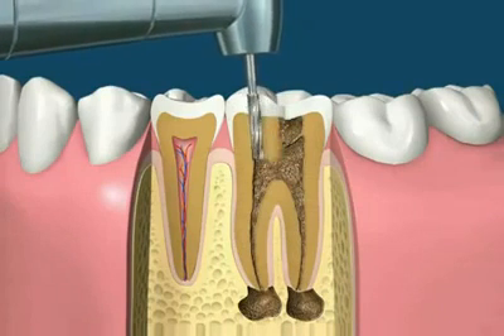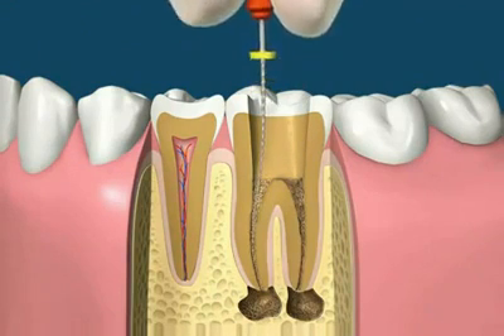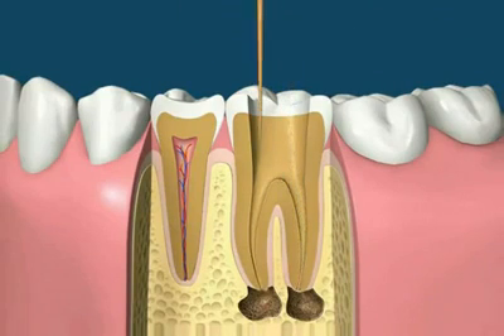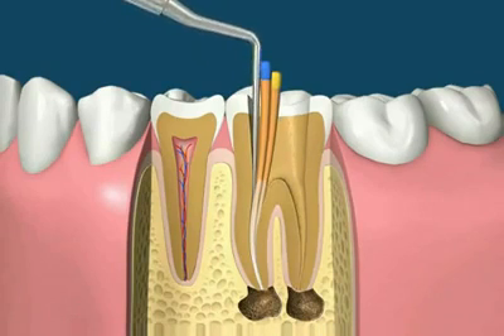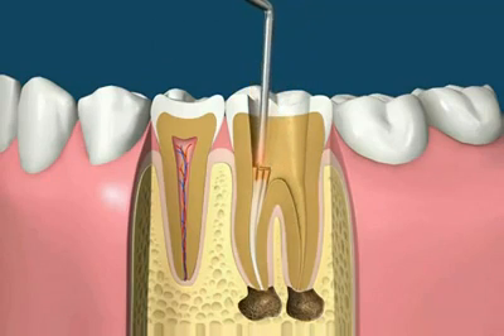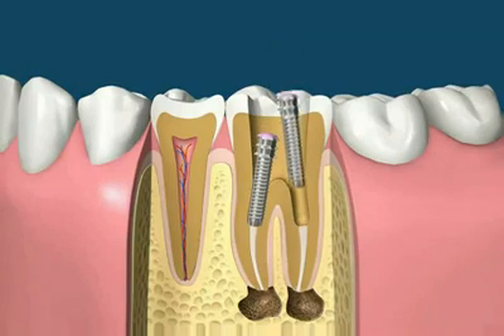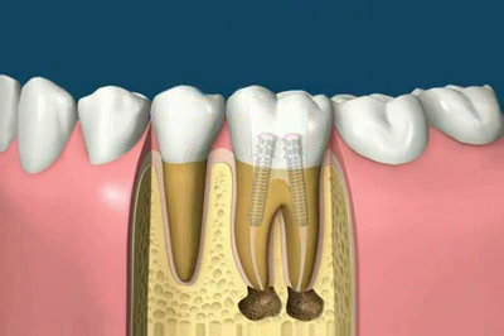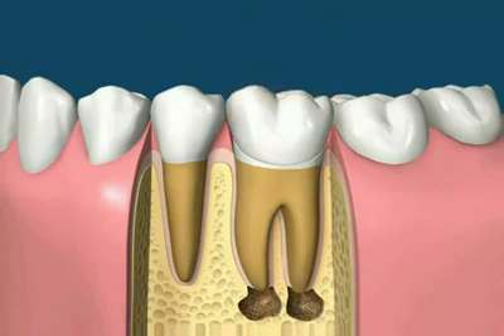Dantų šaknų kanalų gydymas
Dantų šaknų kanalų gydymas | Endodontija iš graikų kalbos - mokslas apie danties "vidų", šaknies kanalų gydymą. Pagrindinis endodontinio gydymo tikslas - sunaikinti mikroorganizmus šaknies kanalų sistemoje ir apsaugoti dantį bei aplinkinius audinius nuo infekcijos.